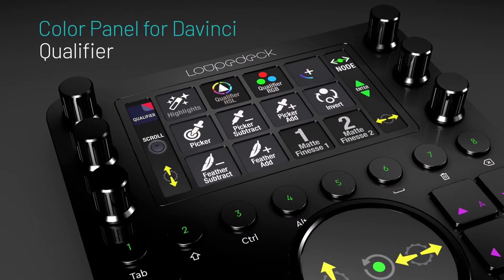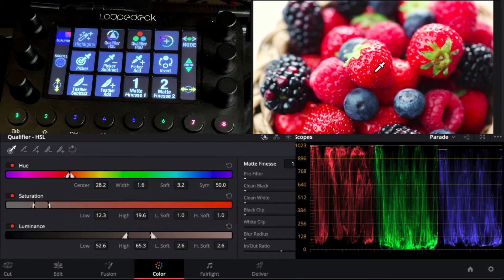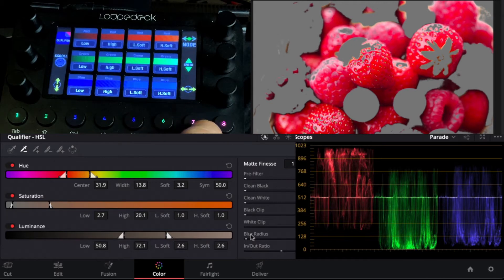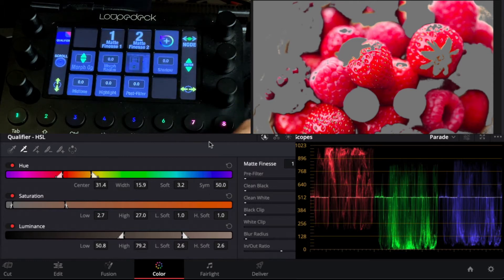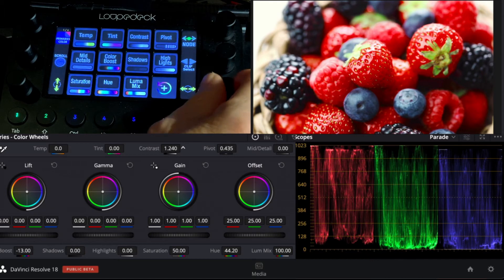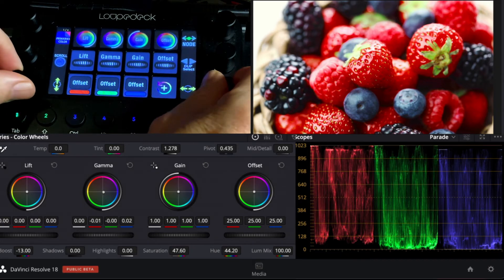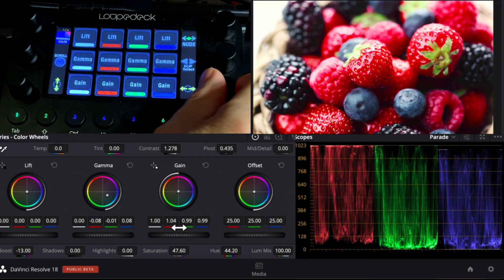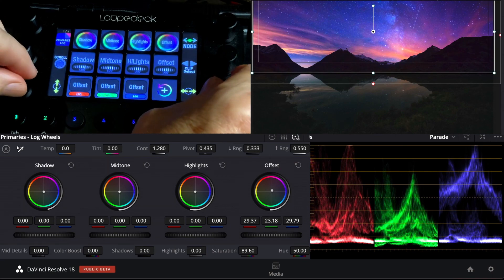Loupedeck Color Panel Davinci Qualifier Primary Demo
Turn your Loupedeck device into a fully functioning color control surface for Davinci Resolve.

This video demonstrates controlling Log and Qualifier controls in Davinci Resolve using our Color Panel for Loupedeck devices.

With this pack and your Loupedeck CT or Loupedeck Live device you have access to and can control most parameters in the Color Room workspace.

Color Grade in Primary Color, Primary Log and HDR, control secondaries with all of the Qualifier controls, adjust Power Window parameters, control Tracking, bend color with Color Warper, fine tune Mattes and Keys, adjust Sizing, work with Dolby Vision, adjust Magic Mask, manipulate Printer Lights all with your Loupedeck device.

Save thousands of dollars by gaining access to the same controls and ease of use as Pro Grade panels and access controls only available on high-end hardware.